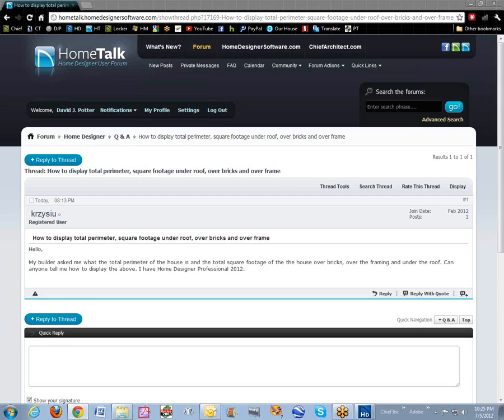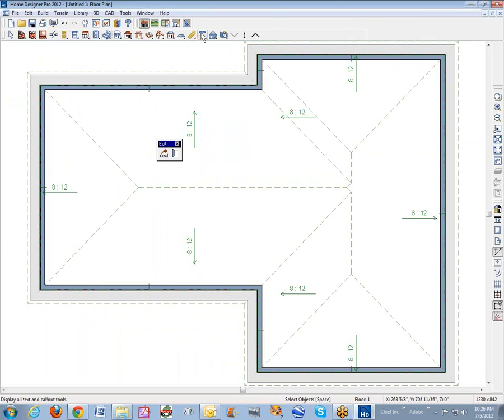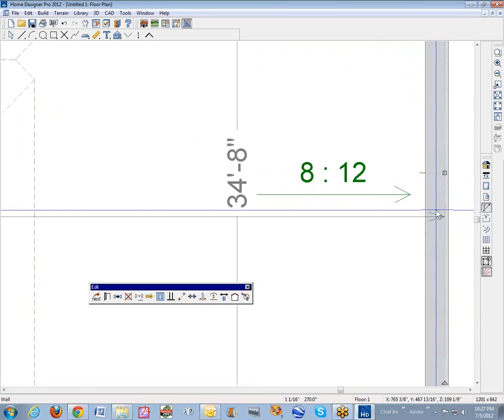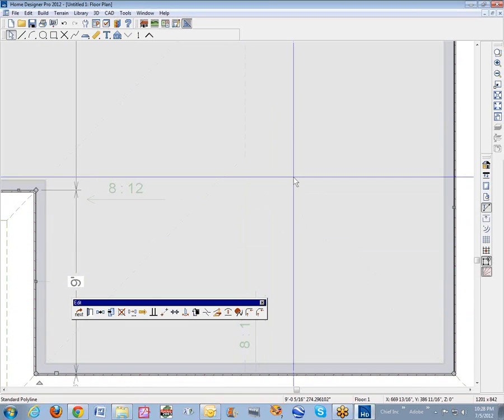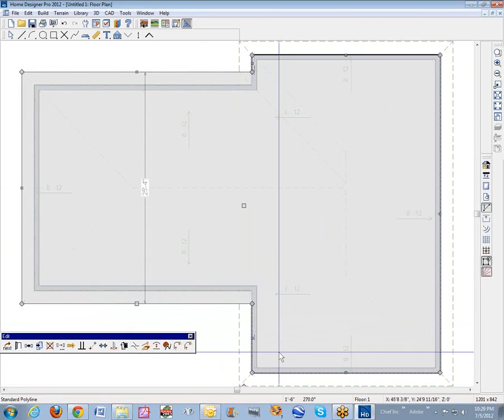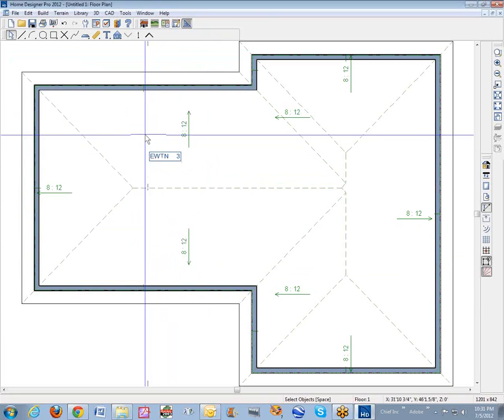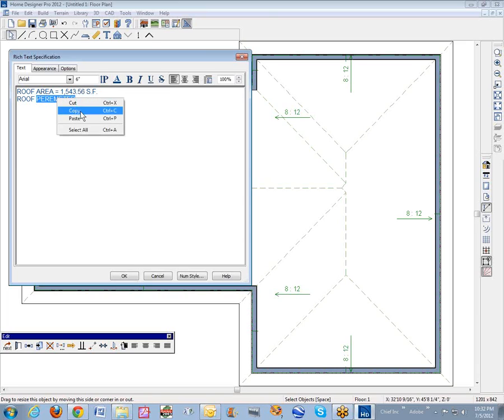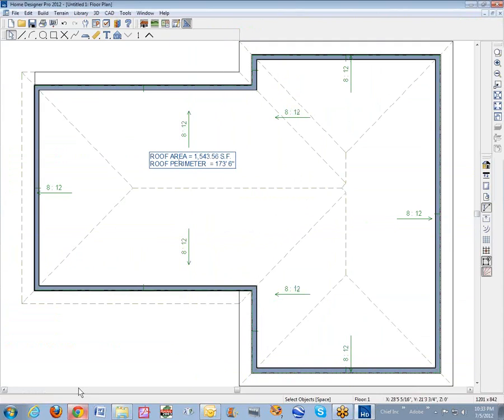Measuring perimeters and volumes in Home Designer Pro and Chief Premier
How to tutorial to get the data you need and want.